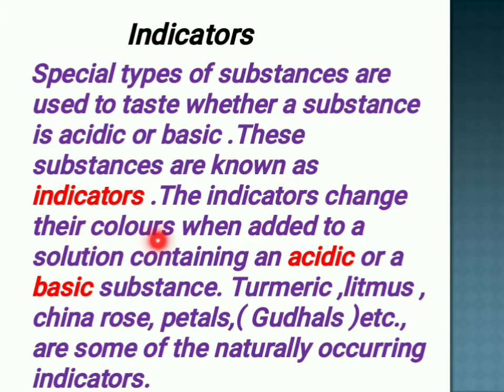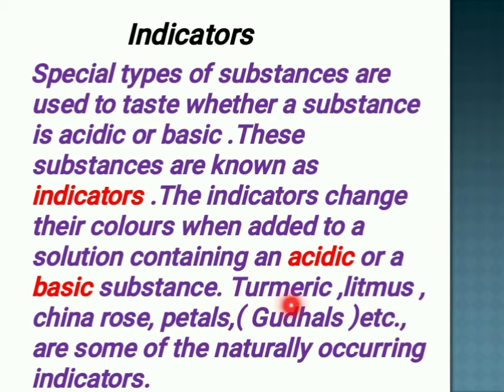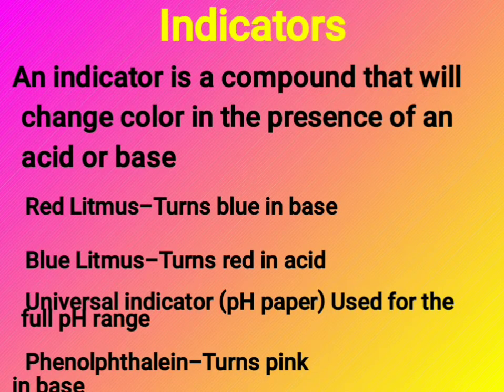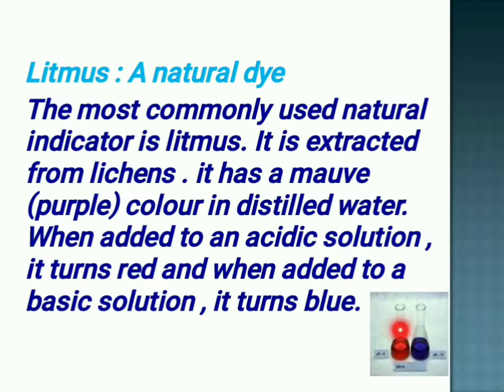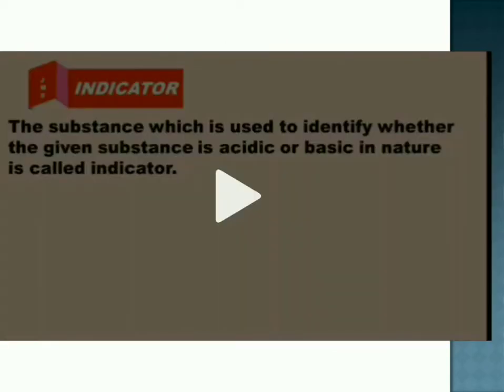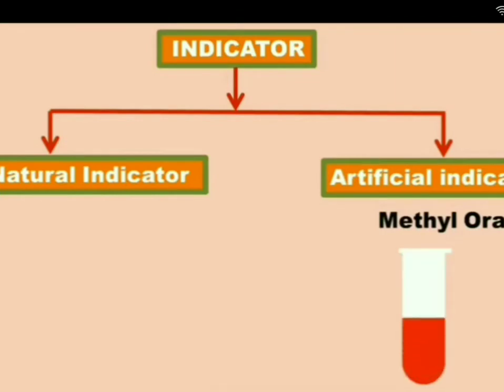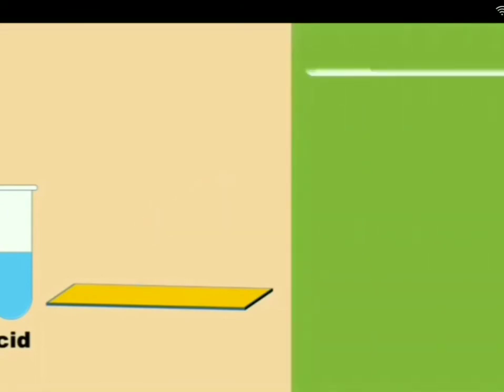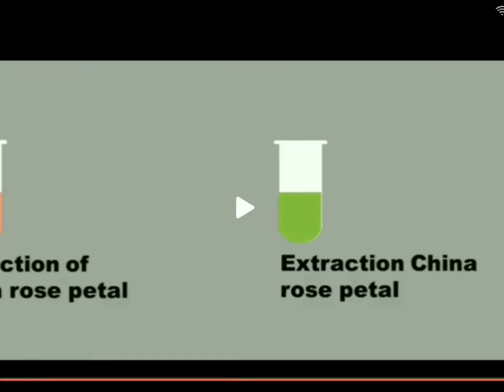Acids, bases and salts part-2